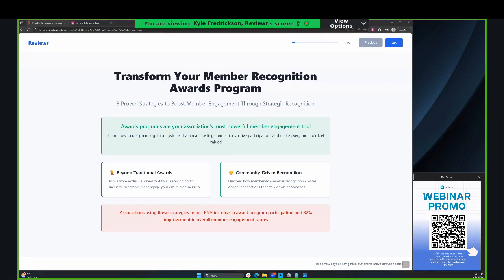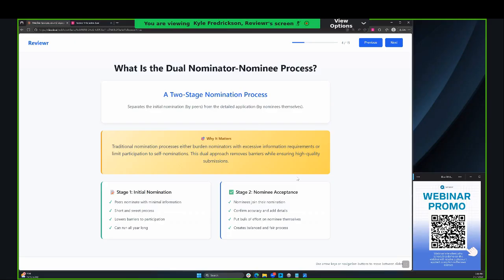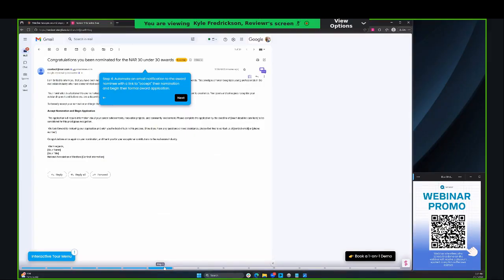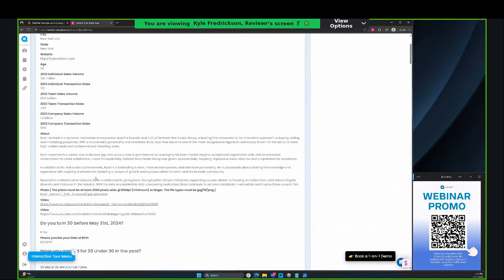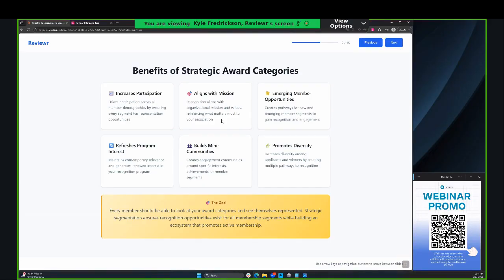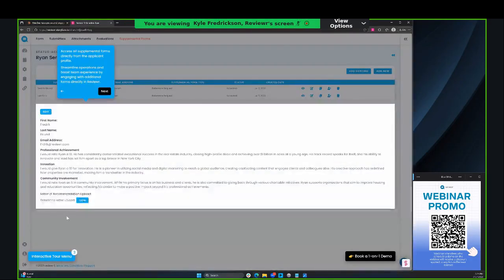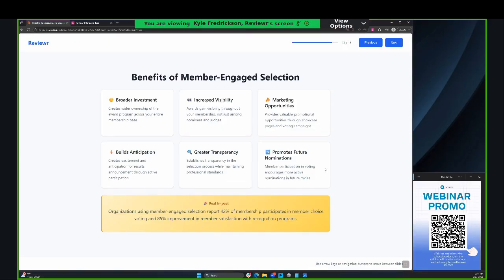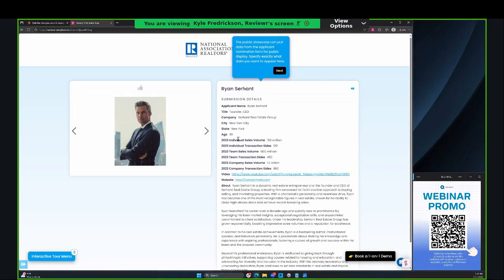3 Proven Strategies to Boost Member Engagement by 85% Through Member Recognition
00:00:00 – Your Team Is Overloaded—But You Can’t Prove Why
Many teams feel overwhelmed but lack the data to explain where the pressure is coming from. Without visibility into workload, it’s difficult to make improvements. This section reframes capacity as a measurable system issue—not just a staffing issue.

00:02:05 – Why Workload Feels Out of Control
When submissions increase, workload often grows unevenly across teams. This segment explains how lack of structure creates imbalance and inefficiency in review workflows.

00:06:30 – Where Capacity Planning Breaks Down
Capacity issues typically arise when work isn’t distributed intentionally. This section highlights where planning fails across intake, review, and decision stages.

00:10:55 – The Cost of Not Understanding Team Bandwidth
Without clear visibility into workload, teams either overcommit or underutilize resources. This segment connects poor capacity planning to delays and inconsistent outcomes.

00:15:20 – Why Reviewers Get Overwhelmed and Burned Out
Overloaded reviewers struggle to maintain quality and consistency. This section explains how uneven workload leads to burnout and weaker evaluation.

00:19:45 – What Effective Capacity Planning Actually Requires
Strong systems provide visibility into workload and reviewer capacity. This segment outlines what submission management platforms must enable to balance effort.

00:24:30 – Distributing Workload Across Reviewers More Effectively
Balanced workload improves both speed and consistency. This section focuses on assigning work intelligently across reviewers.

00:29:50 – Balancing Volume Without Slowing Down Decisions
Handling higher volume doesn’t have to reduce efficiency. This segment explains how structured workflows maintain pace without overload.

00:35:10 – Preventing Bottlenecks Caused by Overload
Bottlenecks often form when certain reviewers or stages are overloaded. This section highlights how systems identify and resolve these constraints early.

00:40:20 – Live Walkthrough: A Balanced, Capacity-Aware Workflow
See how a submission management system distributes workload and tracks reviewer capacity in real time. This walkthrough demonstrates balanced execution.

00:51:40 – What Improves When Workload Is Managed Properly
When capacity is aligned, teams move faster and make better decisions. This section connects workload management to improved outcomes.

00:56:15 – Where Capacity Issues Cause the Most Problems
Some parts of the workflow are more sensitive to overload. This segment identifies where imbalance creates the biggest risks.

00:59:30 – Q&A: What Teams Need to Manage Workload at Scale
Improving capacity planning requires both visibility and structure. This Q&A addresses how teams can better manage workload as they scale.